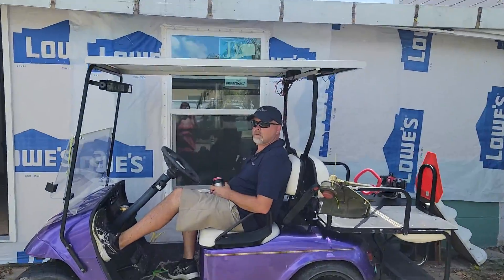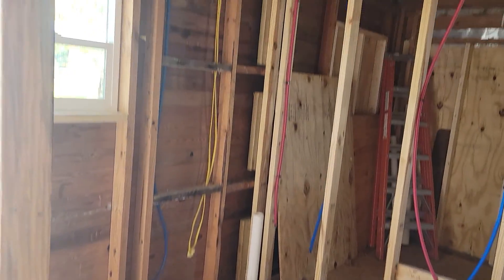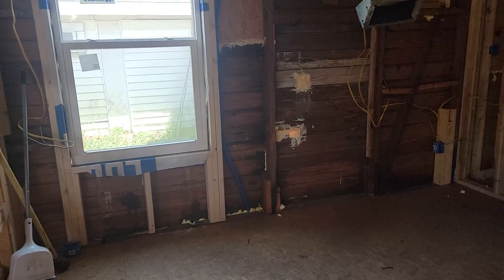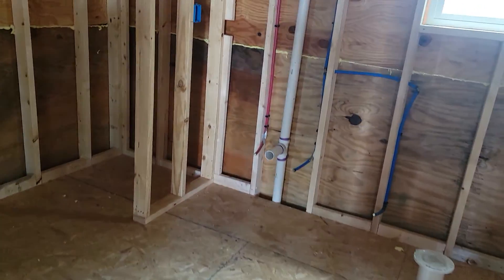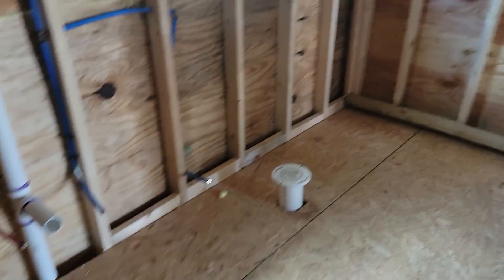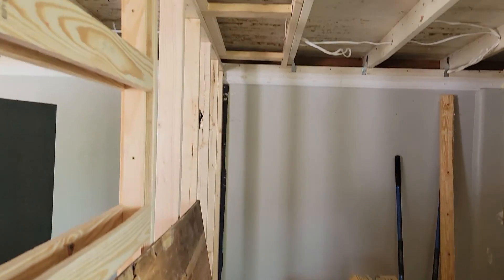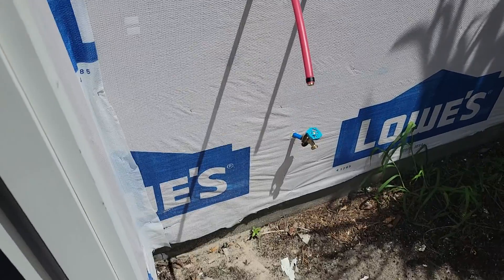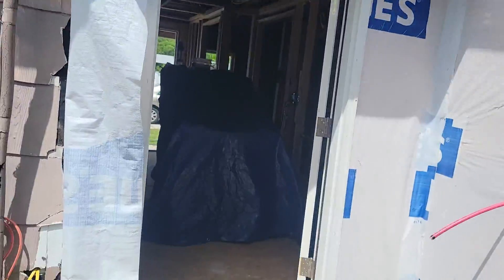Laguna Beach House - July 28 2022 update